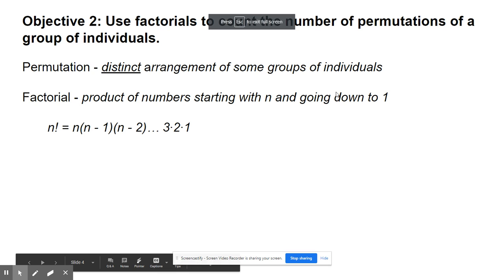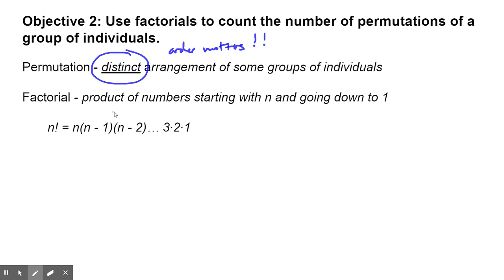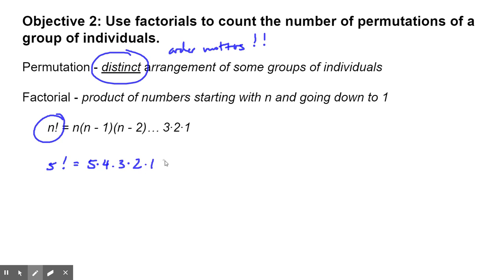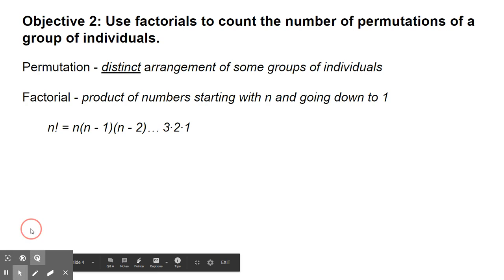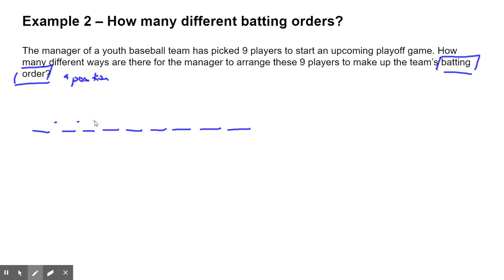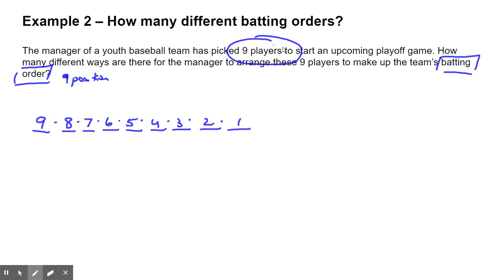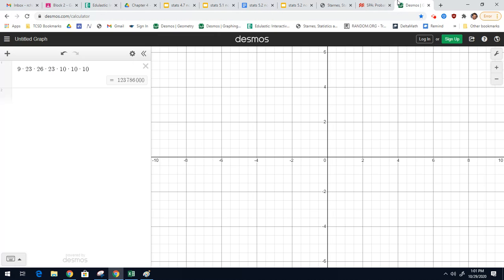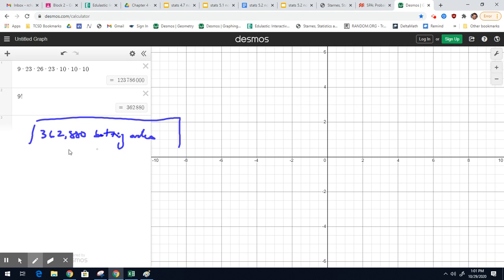stats 4.7 - the multiplication counting principle and permutations #2